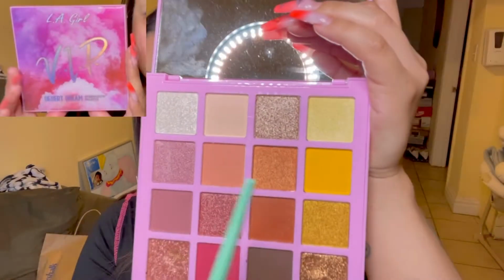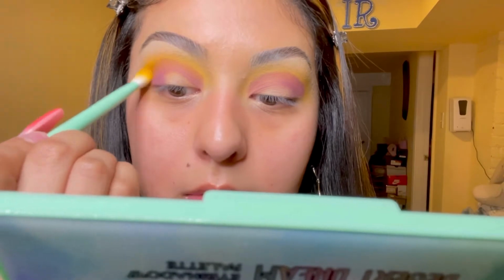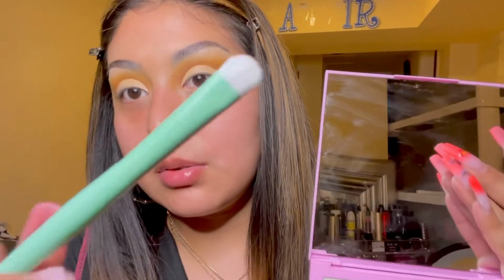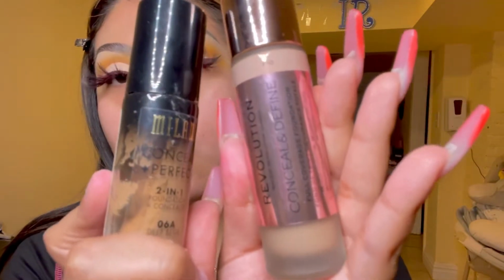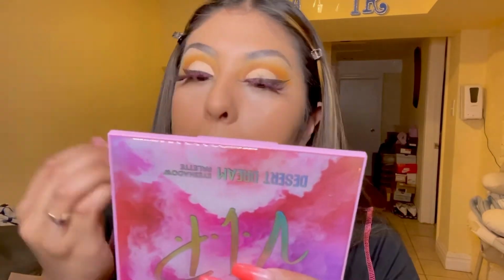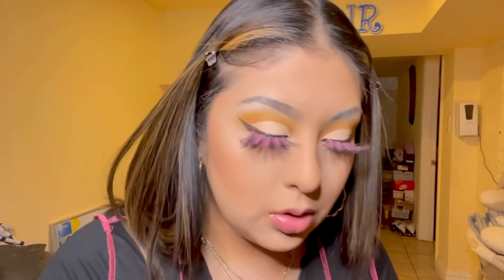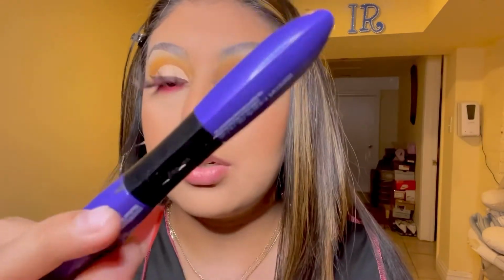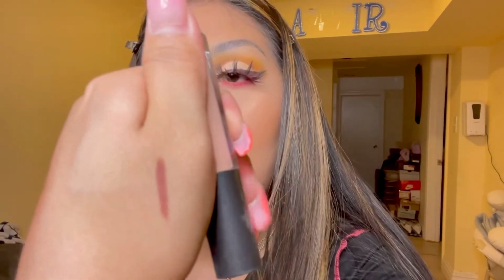GRWM:PINK PARADISE-WITH A POP OF COLOR lASHES!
Hey loves hope you guys enjoy this makeup look!!!
I’m now realizing I need to work on my lighting cause my makeup be looking off but in person it looks good,so I gotta get a new ring light for sure !
Let me know down below if you guys would like a “smack or facts” challenge with my babyfather ♥️ Make it fun a lil lol
I will also start vlogging soon so be on the look out for that ♥️

For fire music check out